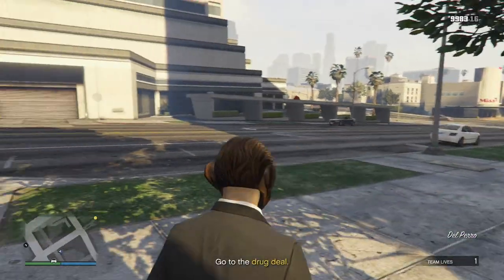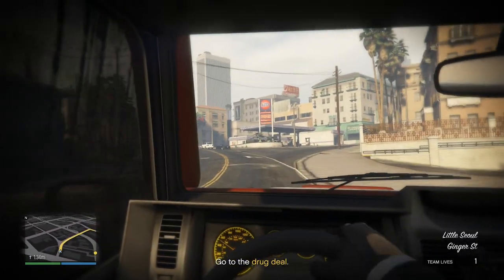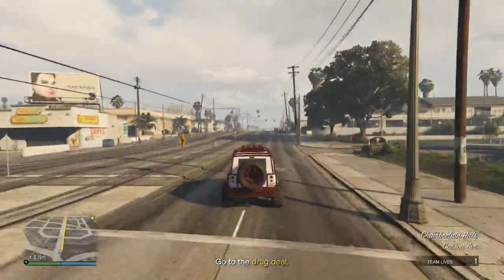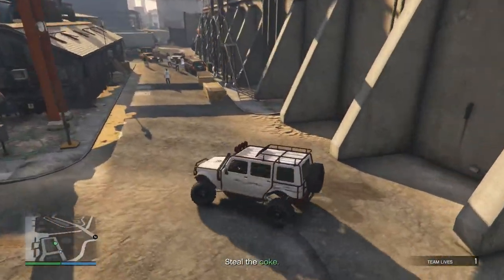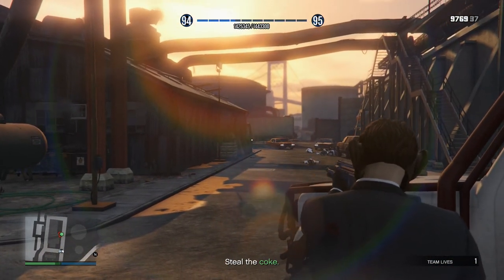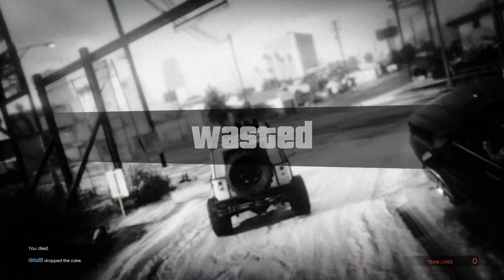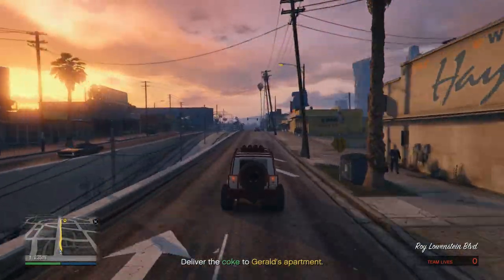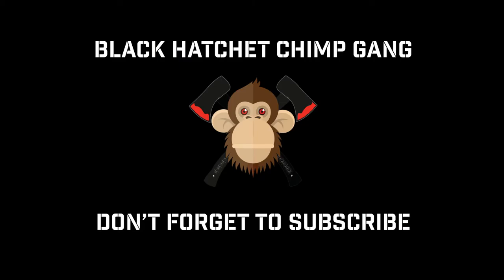GTA V Online: Deal Breaker | Mission Walkthrough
This video is a walkthrough tutorial of 'Deal Breaker' from GTA V: Online.